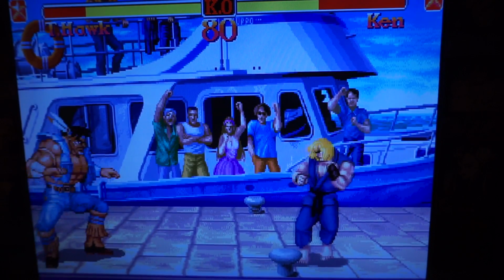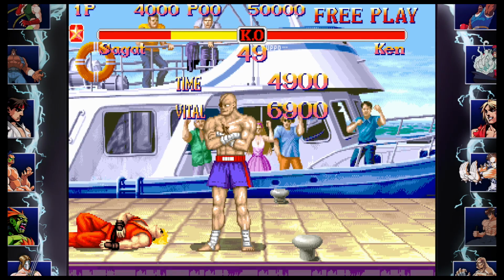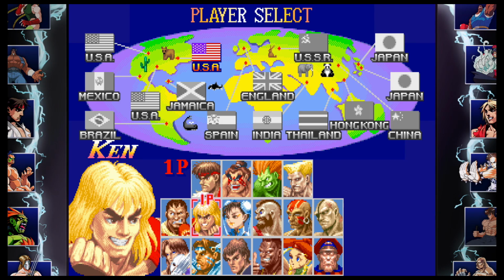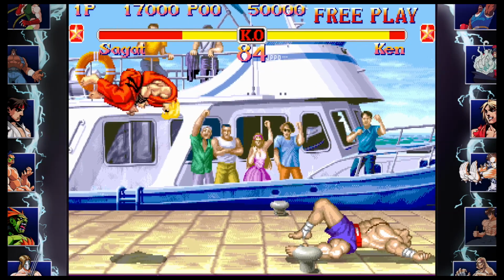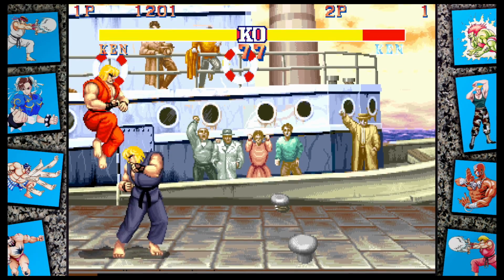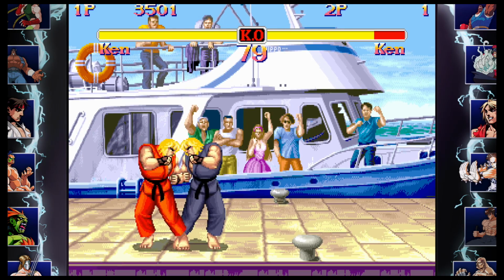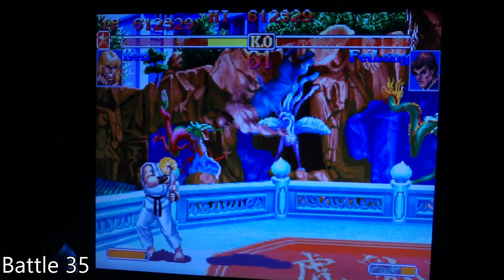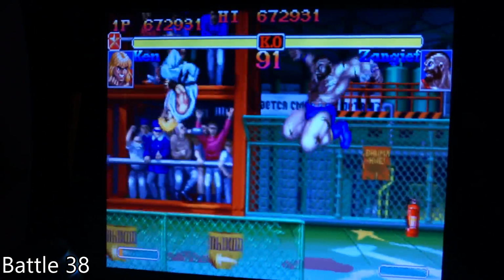Why Owning an Arcade Machine Is Better Than You Might Think.. - Boundary Break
Times are tough! Figured I'd break the stress of everything and make a passion video to scratch that creative itch. Hope you guys enjoy.